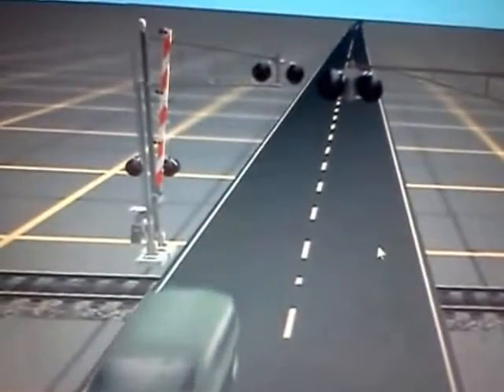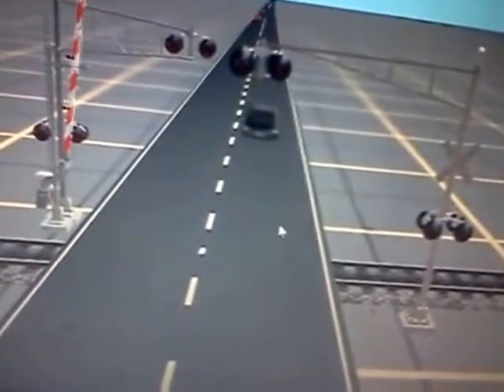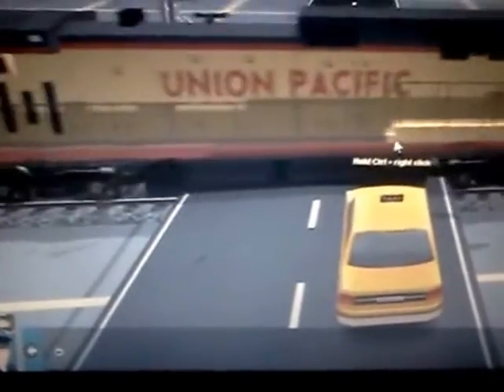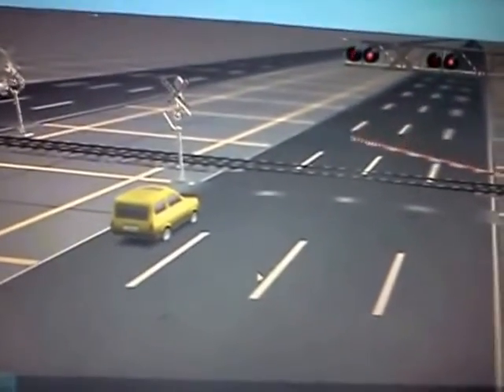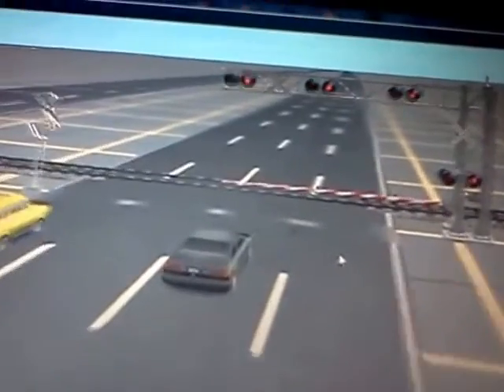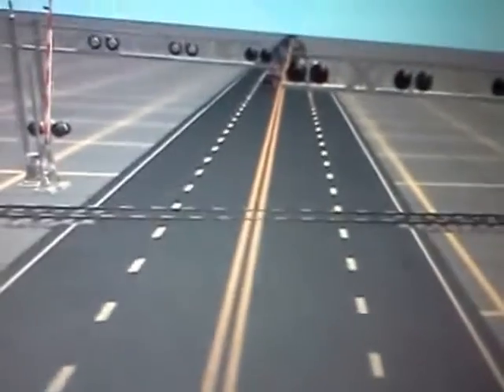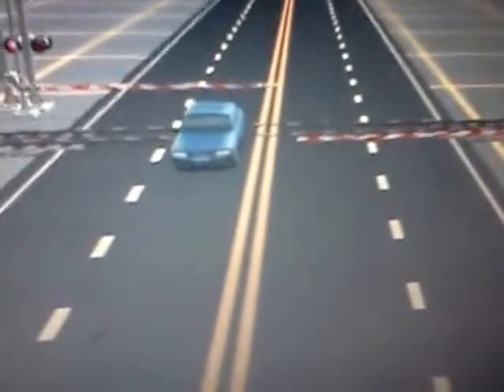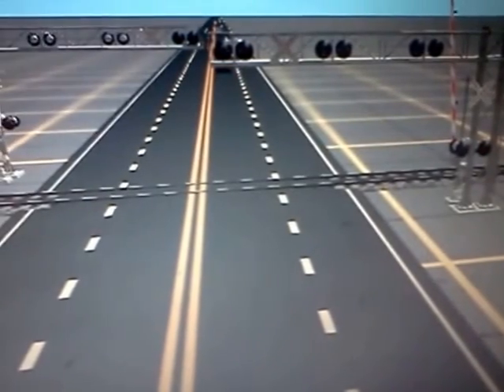trainz 12 new crossings with hopefully new bells (updated video) with YouTube video editor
this is a new way and this is new crossings in trainz 12 updated